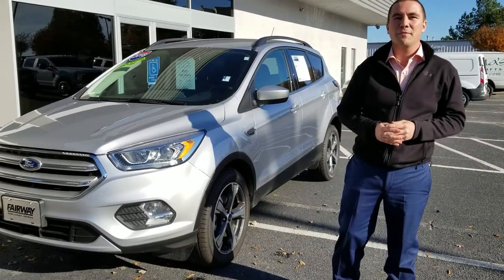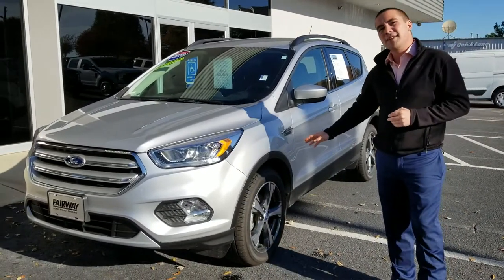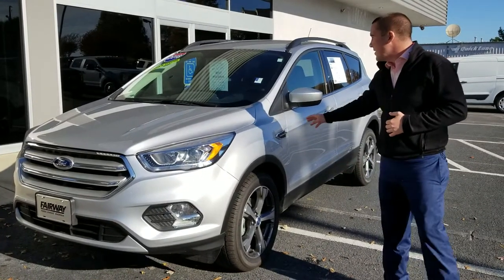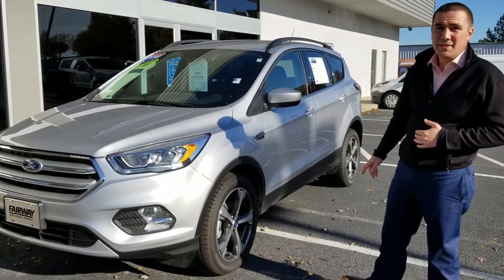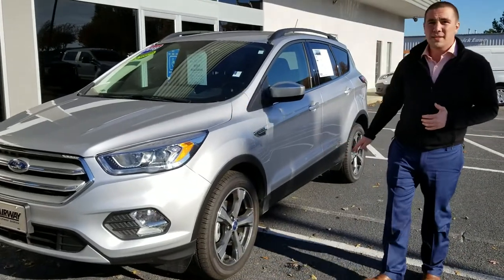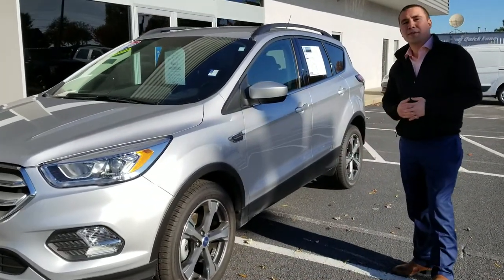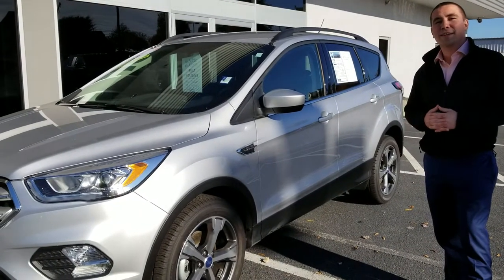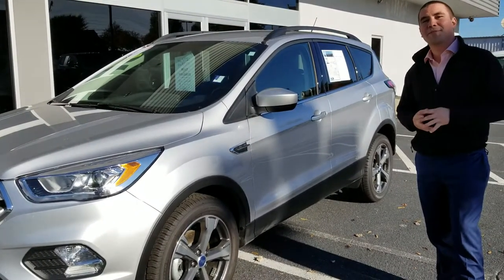2018 Ford Escape SEL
A brief walk around of a 2018 Escape SEL from Your Best Priced Ford Dealer in Evans, GA!